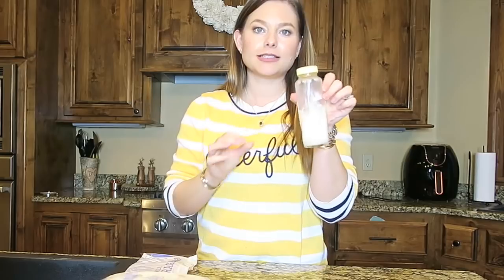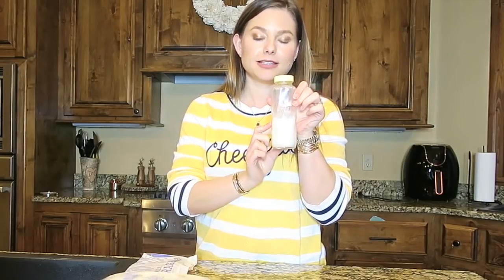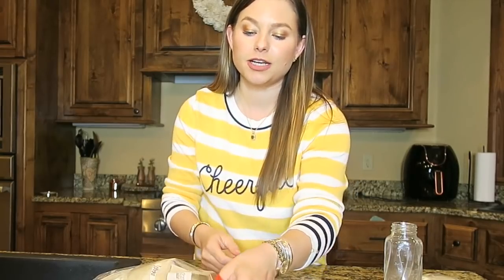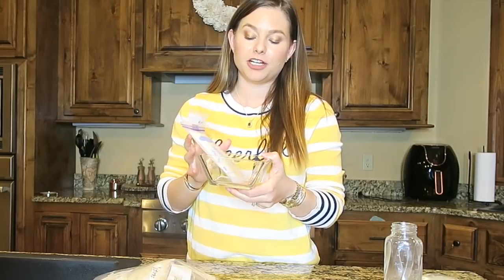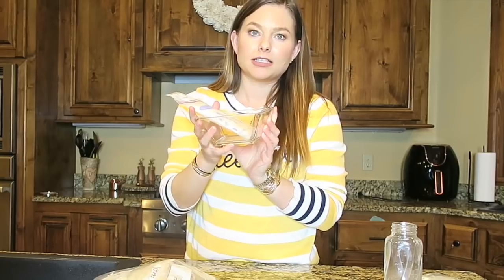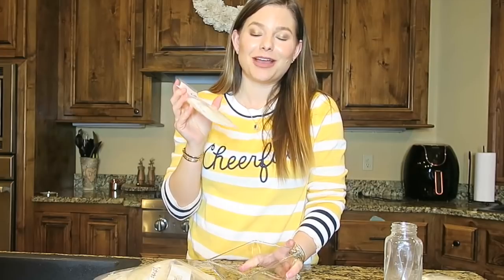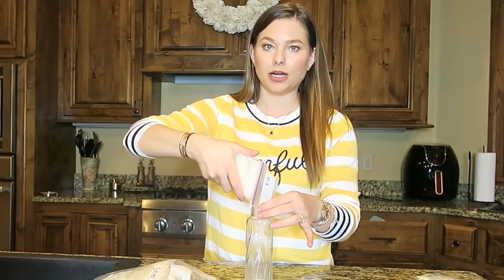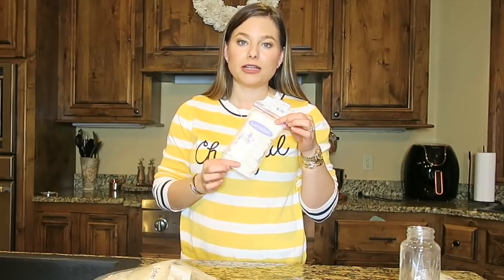HOW TO PROPERLY STORE, FREEZE, & THAW YOUR BREASTMILK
I really hope this was helpful for you. I can do more videos on breastfeeding and pumping if you're interested. Also, I said to use a freezer that doesn't get used as often because the milk will stay fresher in a deep freezer or freezer that is not constantly being opened. So if you have a second freezer in your home store it in that one!

-seen in today's video-
Glass Bottles
Madela Pump in Style
Spectra Pump
Haakaa Pump
Breastmilk Storage Bags

Clarissa Peterson
Spokane, MO
65754

Vlogging Camera
Toddler Pod
Baby Pod
Lactation Plus
Toddler Carseat
Infant Carseat

I appreciate all of your support to my channel that allows me to receive new items and try out new brands to share with you!